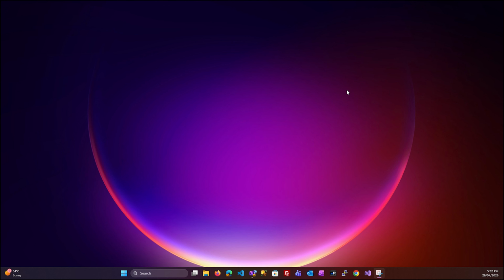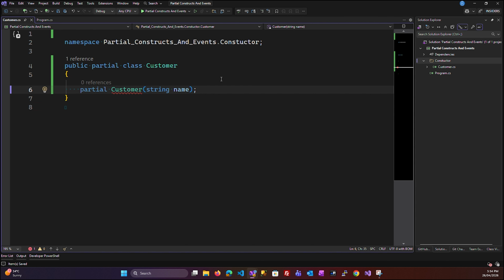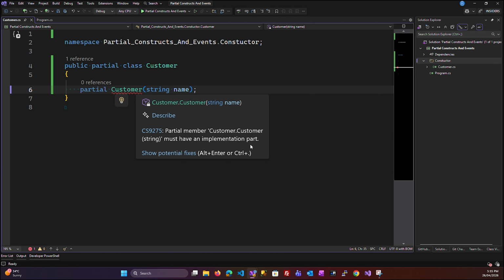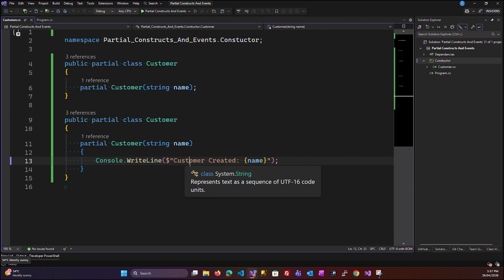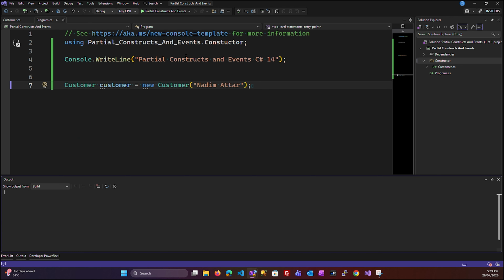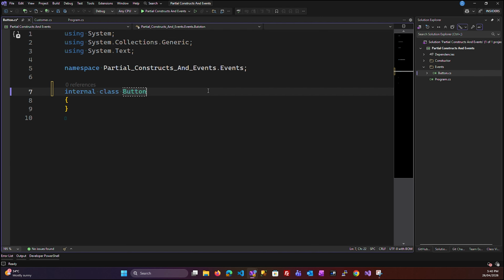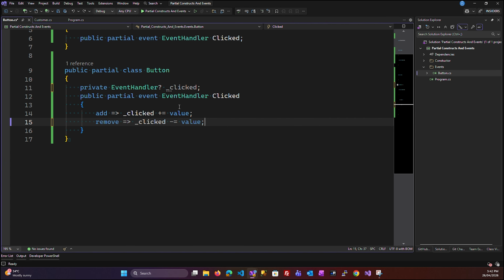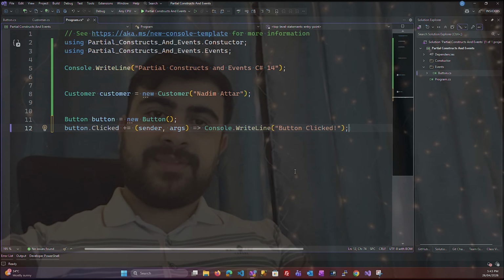Partial Constructs and Events Feature in c# 14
Discover the new Partial Constructs and Events feature introduced in C# 14. This enhancement expands the power of partial members, giving developers more flexibility when organizing large codebases, generated code, and event-driven architectures in modern C# applications.

In this video, you'll learn how this feature improves maintainability, enhances code separation, and makes working with complex applications cleaner and more scalable.